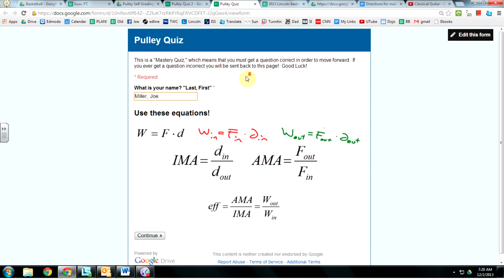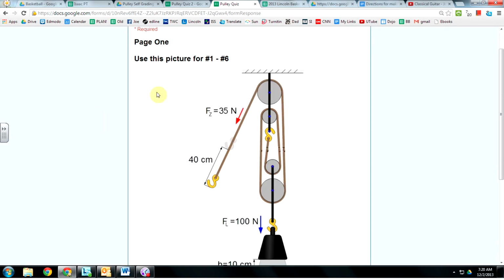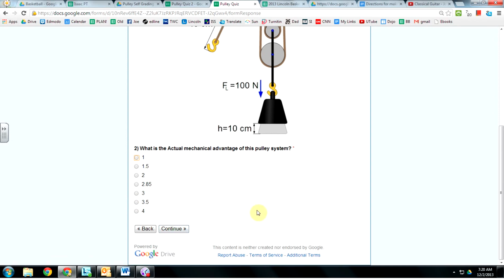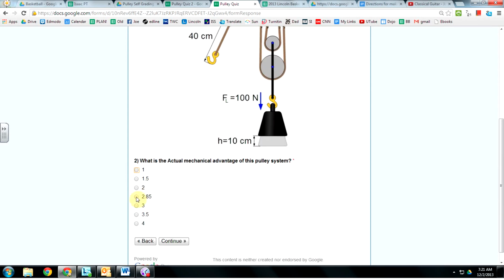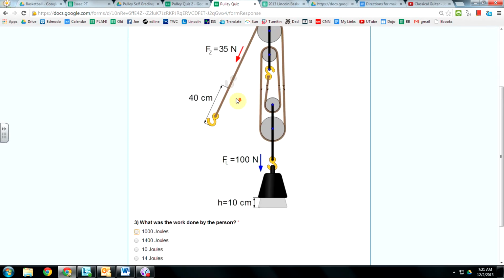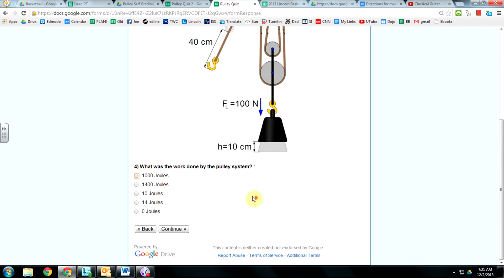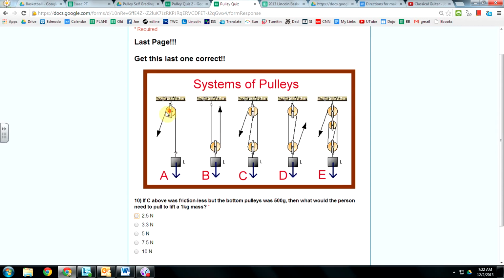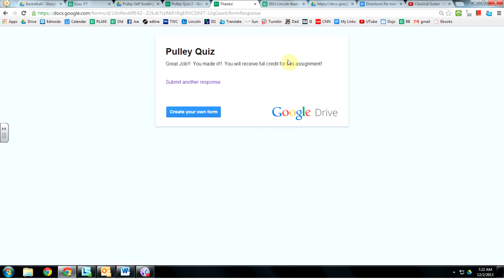Master Google Forms Quiz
What is a "Mastery" google form Quiz?